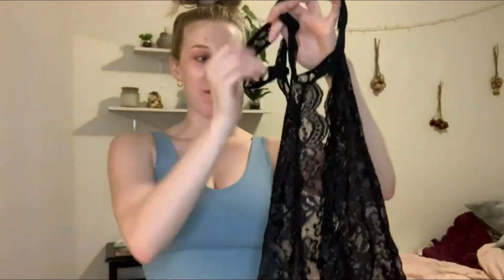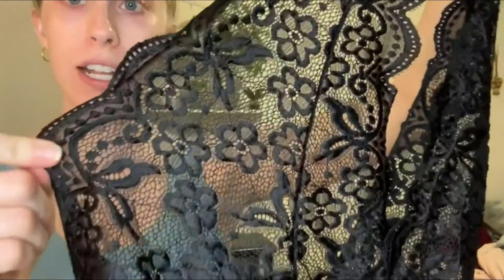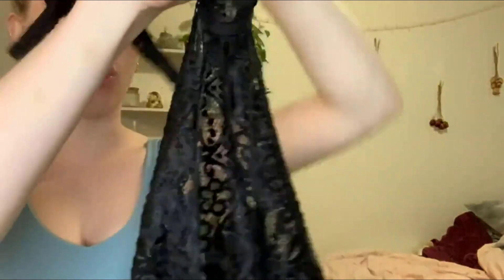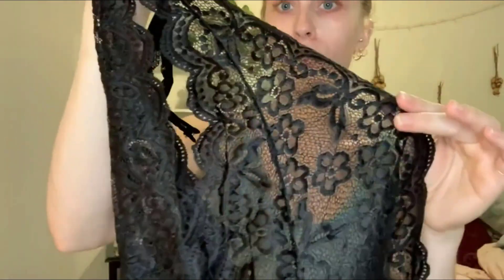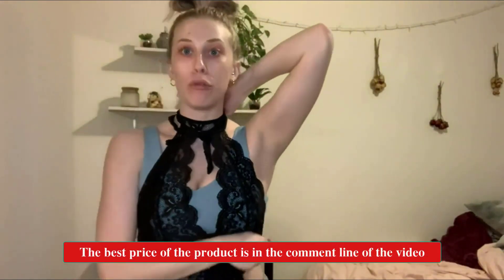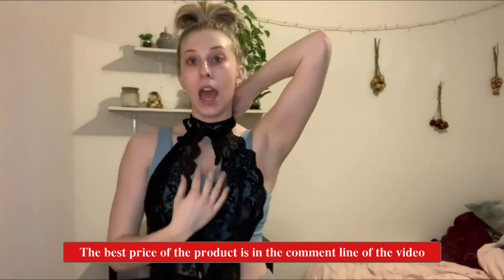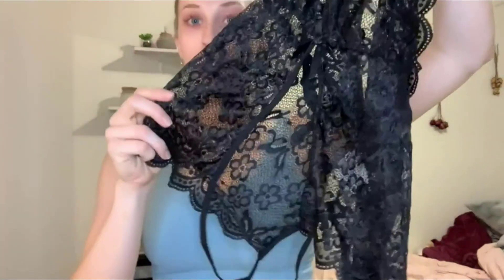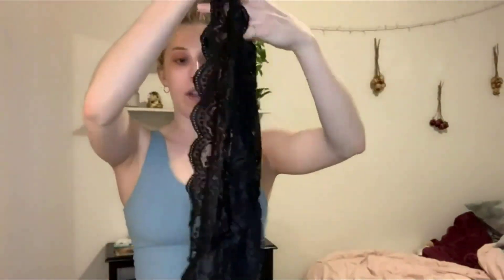Teddy Lingerie for Women - soft and comfortable